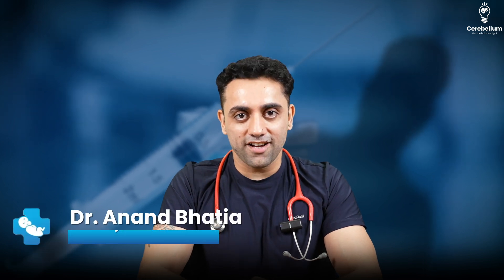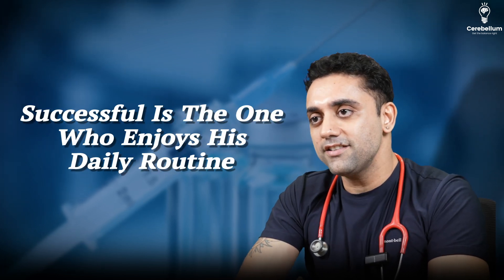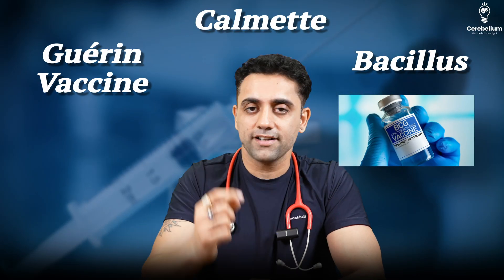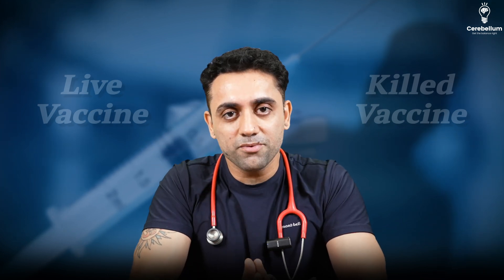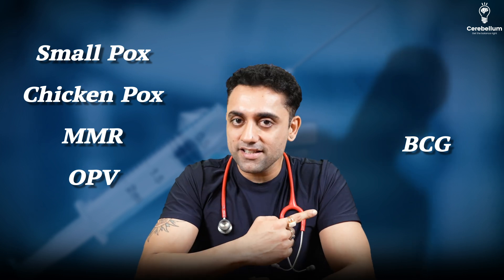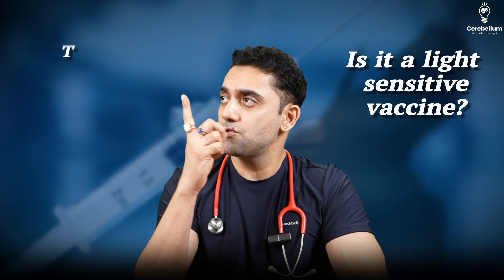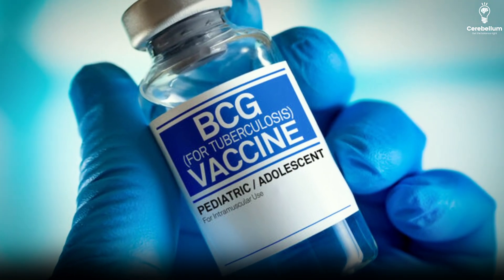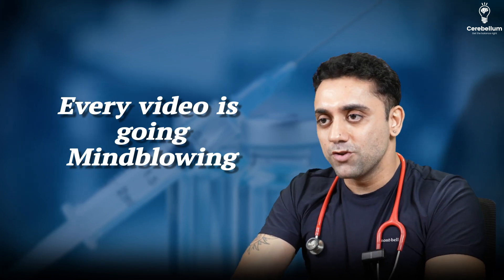BCG Vaccine Explained in 3 Minutes Must-Know Points for NEET PG, INI-CET, FMGE & MBBS Students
In this session of Pediatrics by Dr. Anand Bhatia, students will learn one of the most high-yield and frequently asked topics — the BCG vaccine (Bacillus Calmette–Guérin).

Dr. Anand begins the lecture with his signature quote — “Successful is the one who enjoys his daily routine,” — setting a motivating tone for the day.
He then breaks down every key concept related to the BCG vaccine in a clear, exam-oriented manner.

📘 Key Highlights of the Session:

- Full form of BCG: Bacillus Calmette–Guérin
- Type of vaccine: Live vaccine
- Other examples of live vaccines (Smallpox, Chickenpox, MMR, OPV, BCG)
- Contraindication of live vaccines in pregnancy
- Catch-up schedule: can be given up to 1 year of age
- Light sensitivity of BCG vaccine
- Form and diluent: powder form, diluted with normal saline
- Comparison with MMR vaccine (diluent – distilled water)

This concise discussion helps MBBS students and NEET PG, INI-CET, and FMGE aspirants understand the BCG vaccine conceptually and retain key facts for their exams.

💬 Dr. Anand ends the video with his usual positivity — reminding students that life is beautiful when learning becomes part of the daily routine.